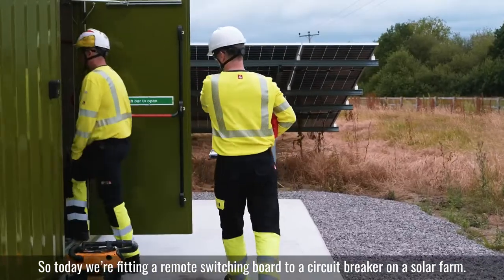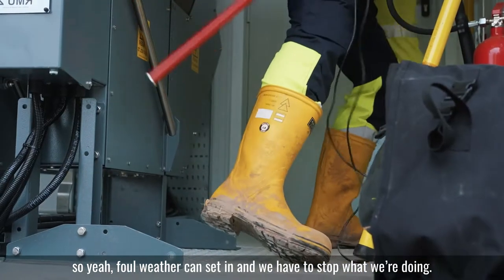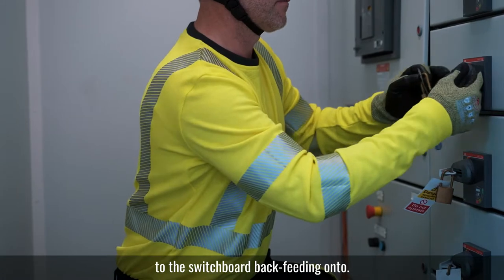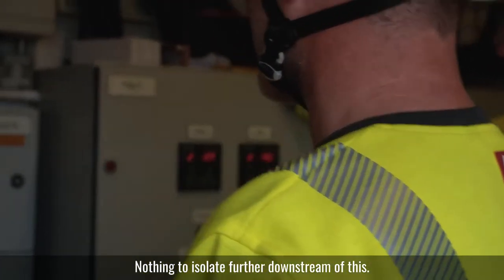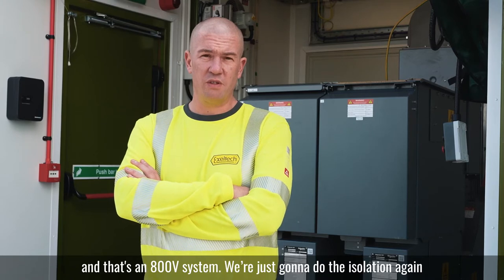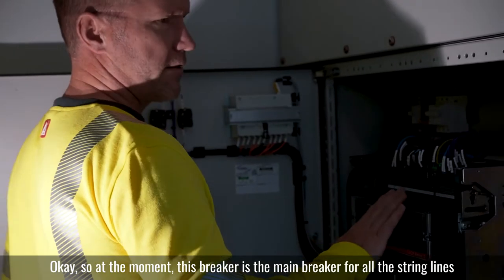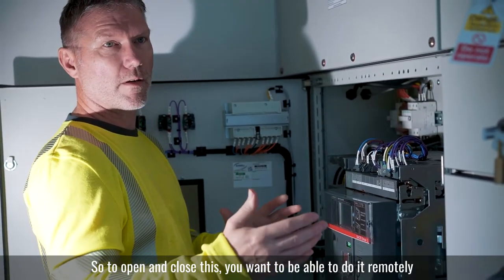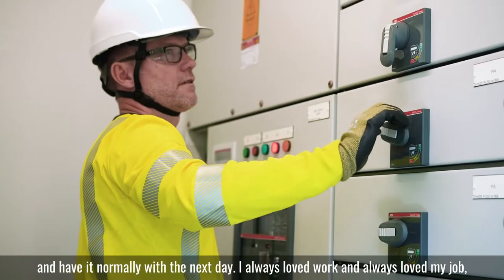Day In The Life of an Electrical Service Engineer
We'd like to introduce you to Graham Hogg, a senior electrical engineer and business owner. Graham will be sharing with us what a typical day in his role looks like, accompanied by Mike Astley and David Wynne.

See how a remote switching board is fitted to a circuit breaker as we follow Graham across the solar farm.